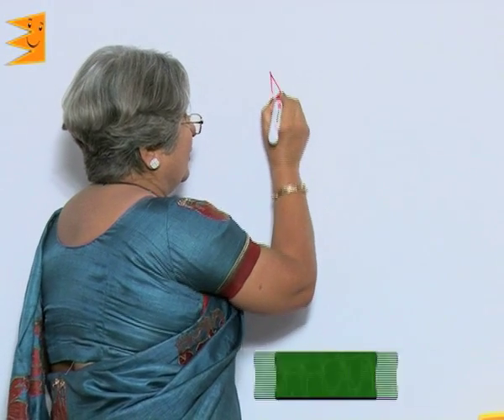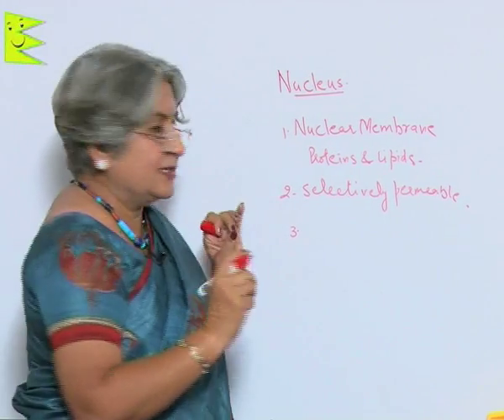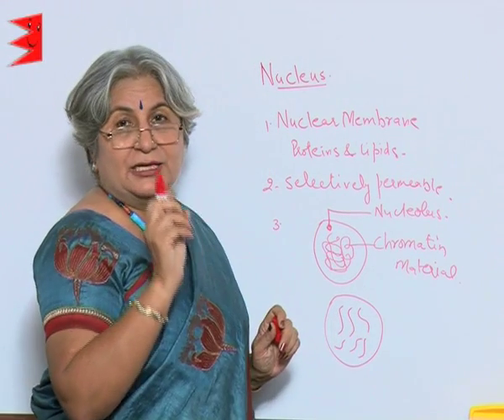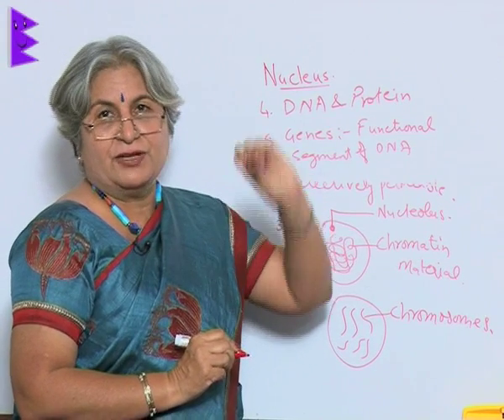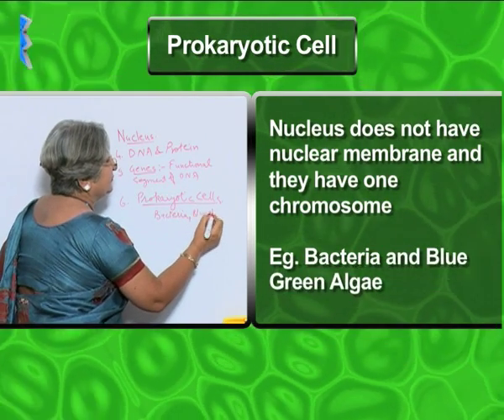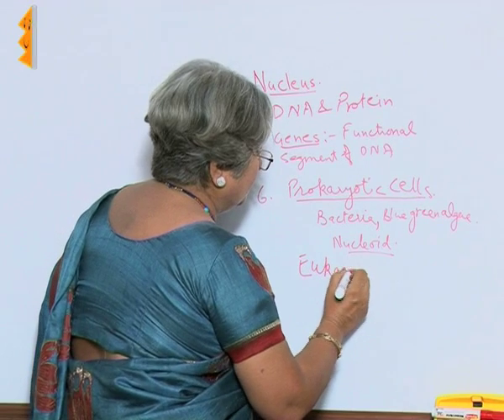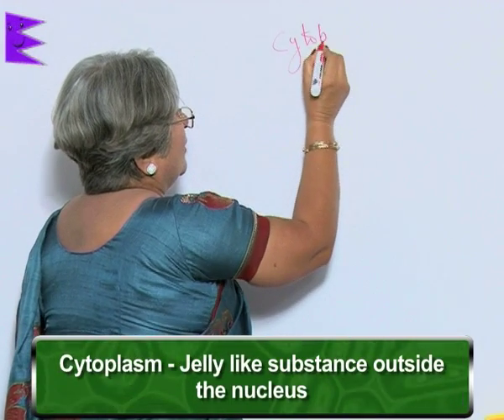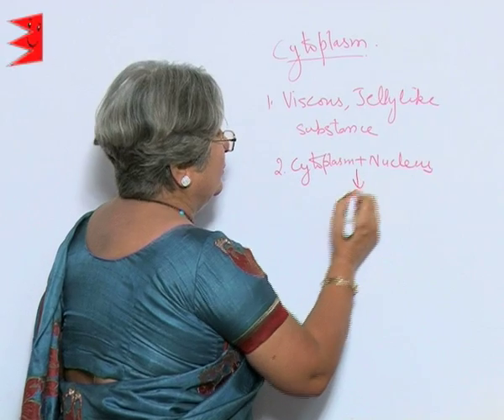CBSE Class 9 Biology The Fundamental Unit of Life Nucleus |Extraminds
Topic: Nucleus
Extraminds